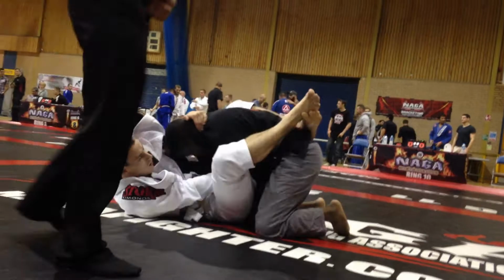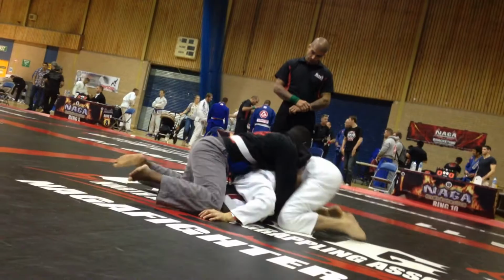Jovan Acimovic Naga Championship 2014 UK